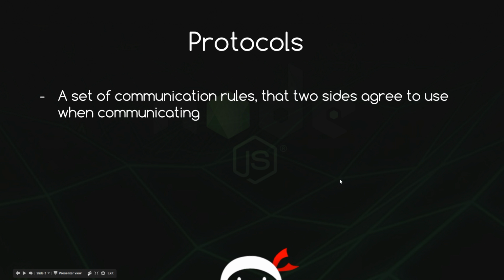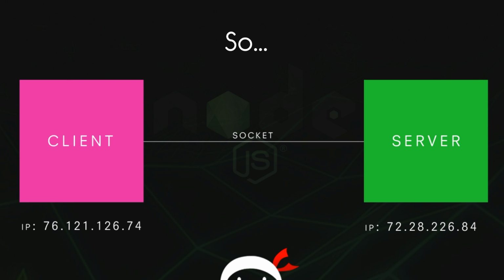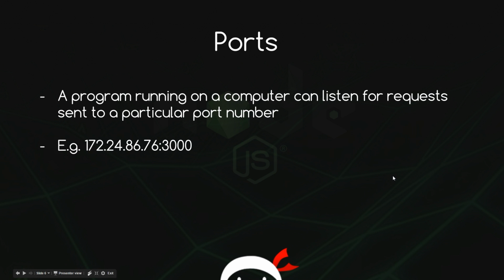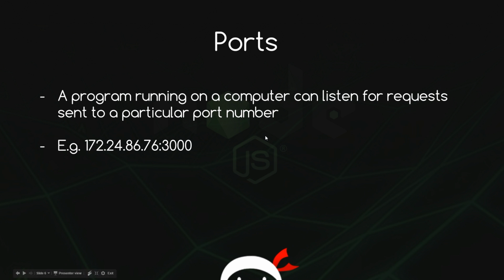Node JS Tutorial for Beginners #11 - Clients & Servers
Yo gang, in this Node JS tutorial, I'll give you a little background knowledge on how clients and servers work together to display content to a user.

Social Links